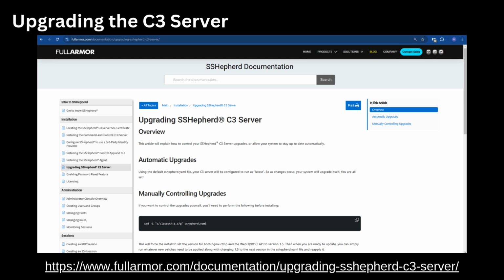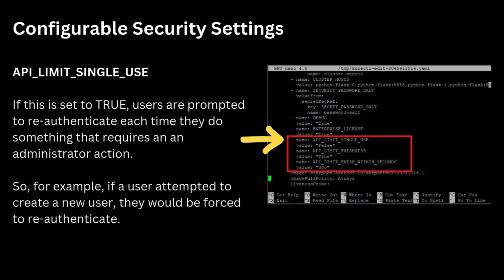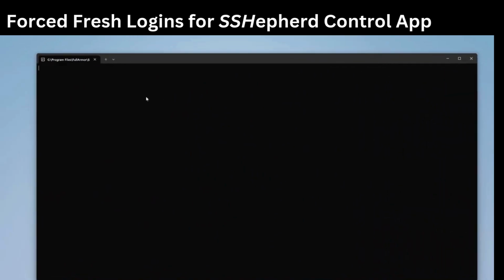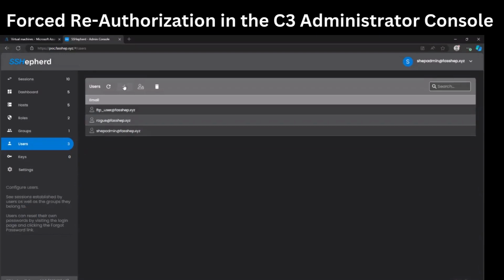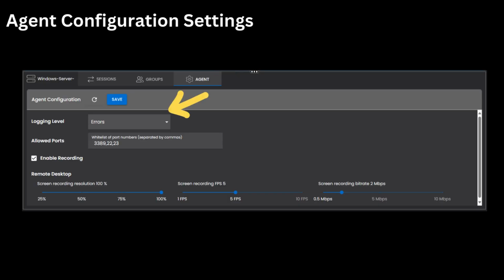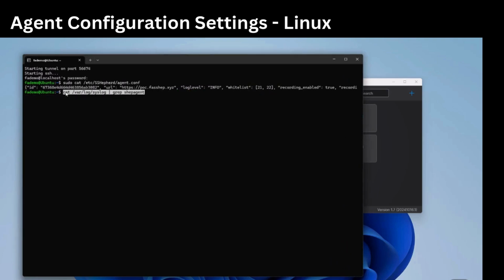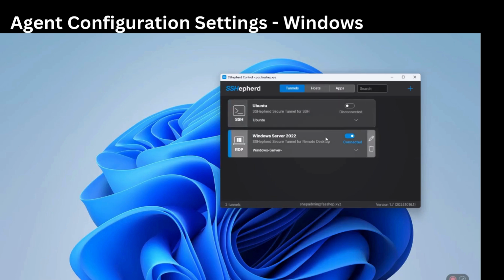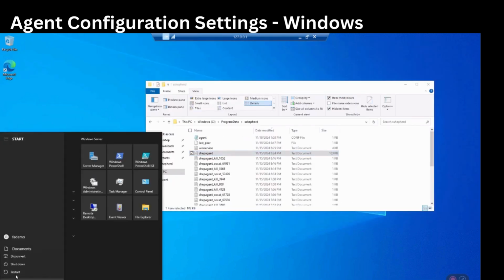New Features in SSHepherd v1 7 2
This video discusses the new Security features in SSHepherd version 1.7.2 including:

Configurable Security Settings
 - Per-Request Authentication
 - Time-limited Authentication

Agent configuration settings
 - Logging Levels
 - Allowed Ports
 - Enable/Disable session recordings